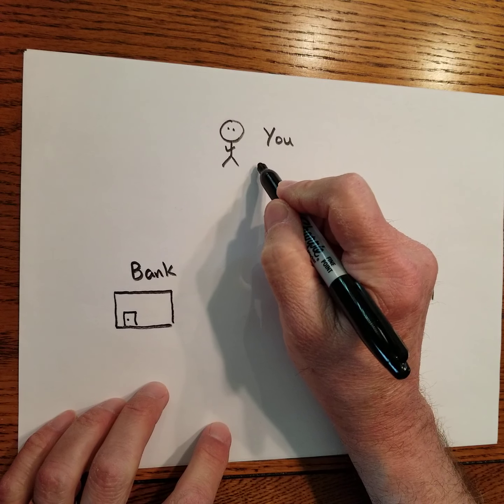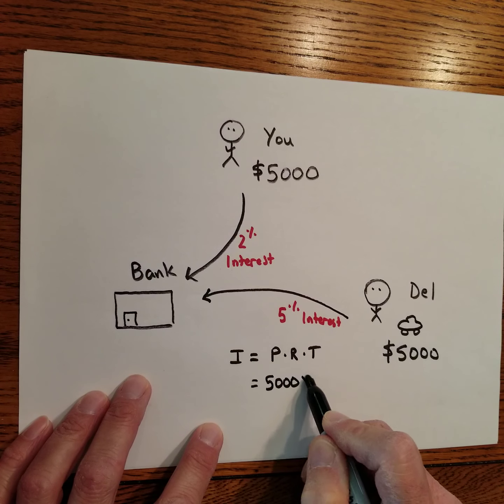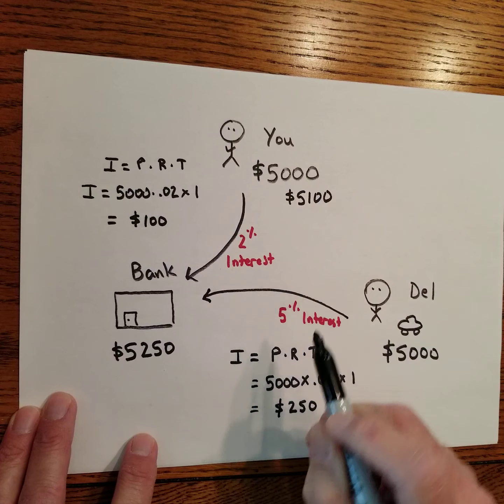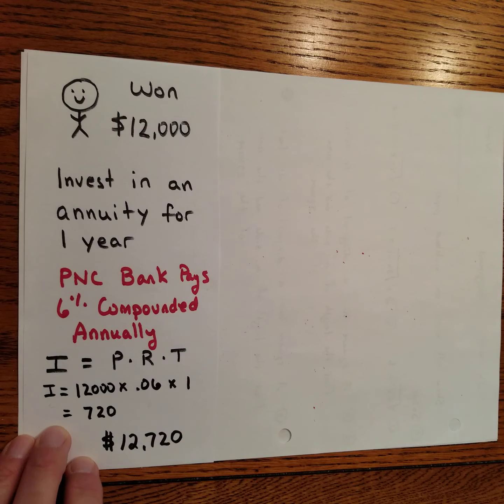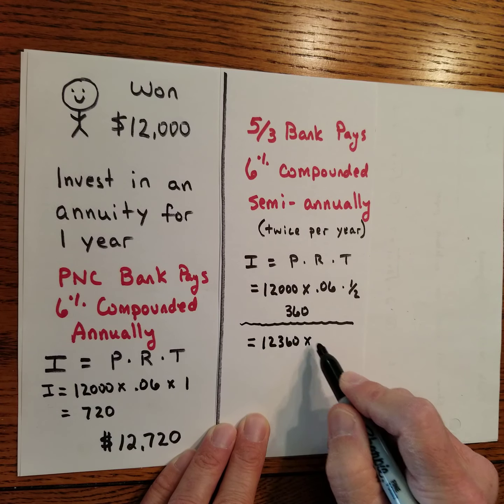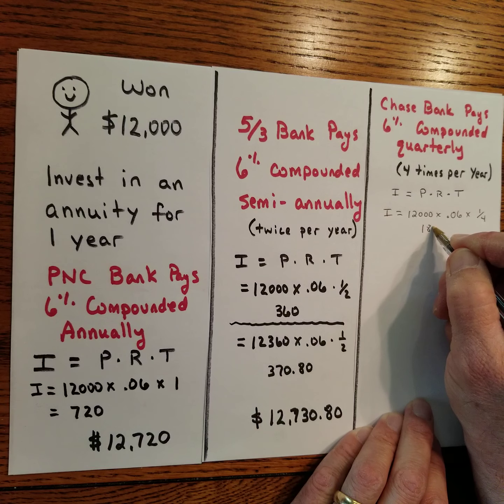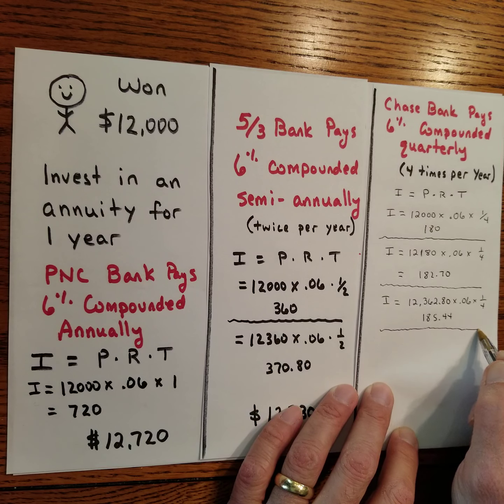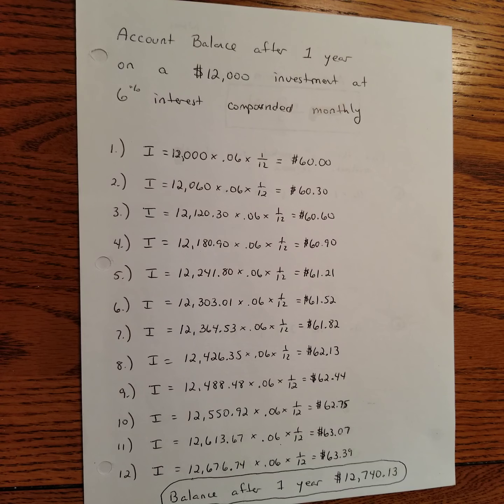Simple Intrest Formula